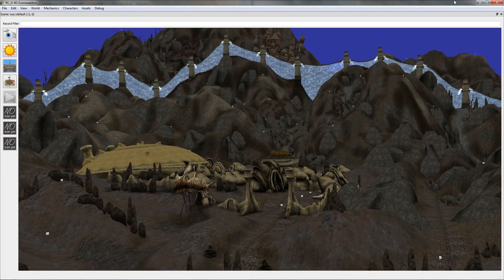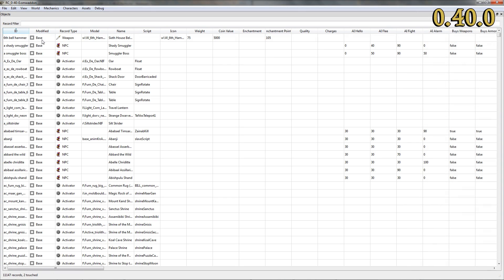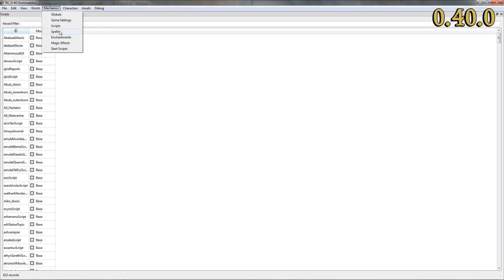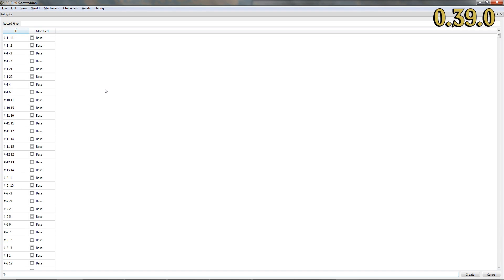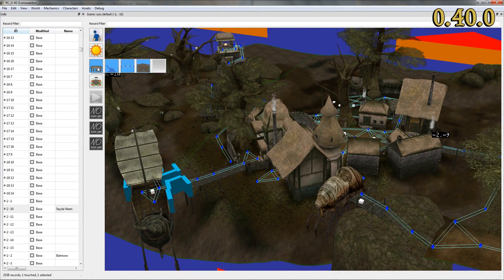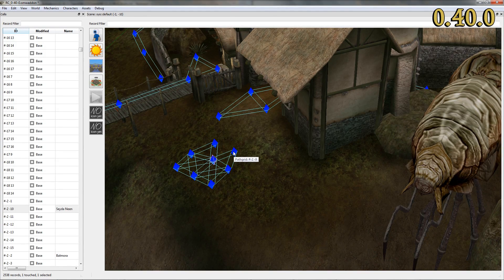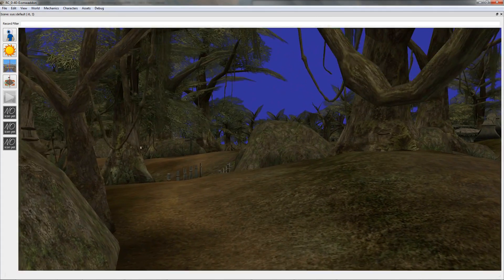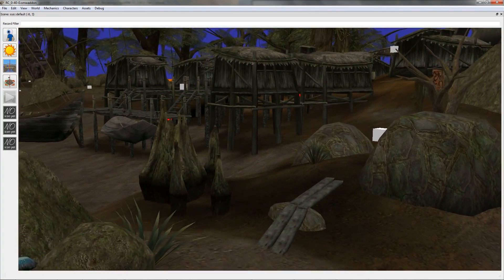OpenMW-CS 0.40 Release Commentary